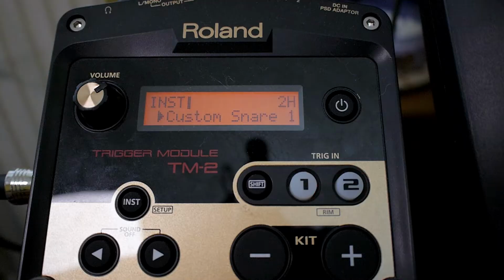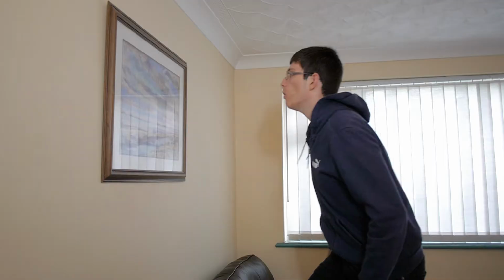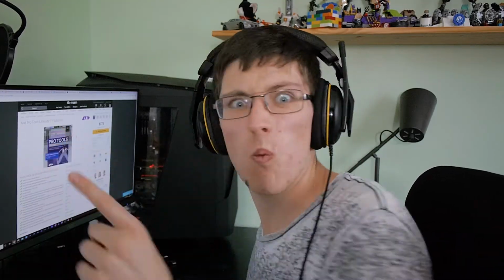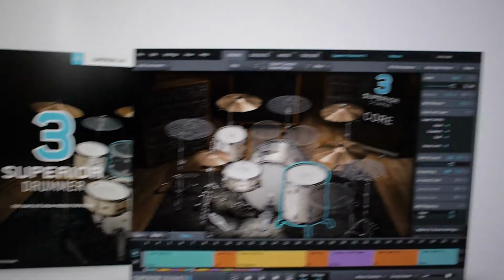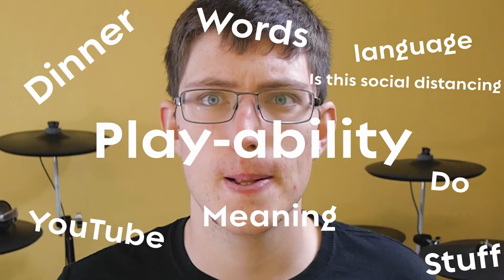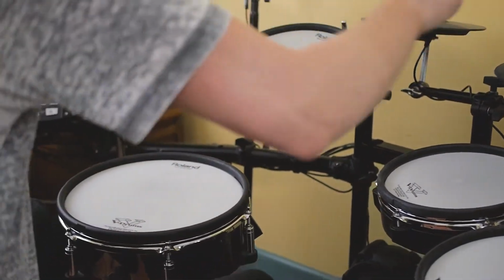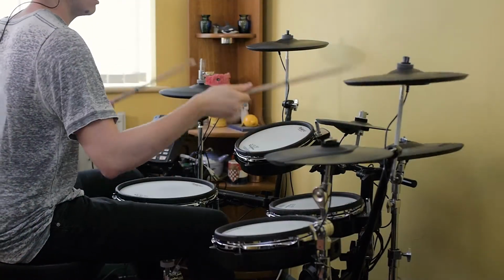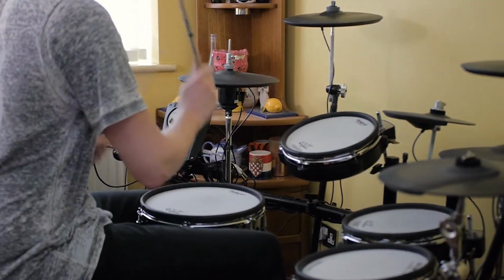NEW DRUM THINGS!!!!!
VST's, Drums and Sounds!

GEAR

Cameras- Panasonic G6
Bendy Tripod